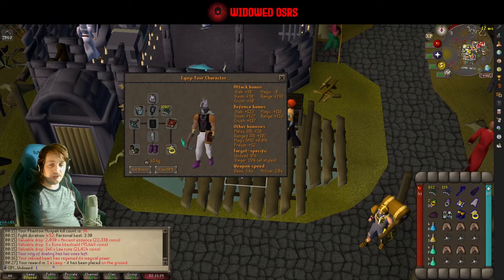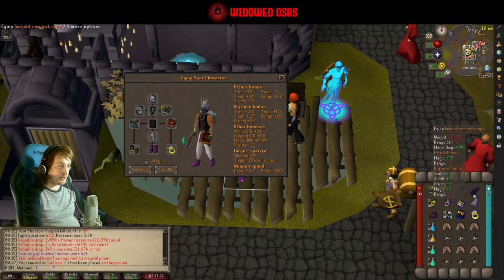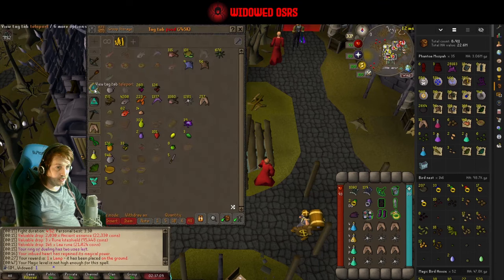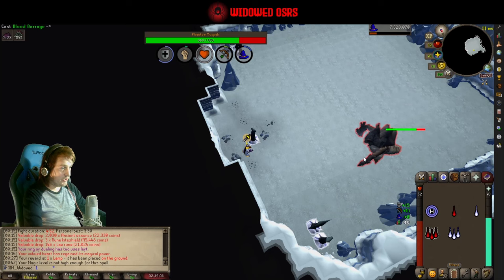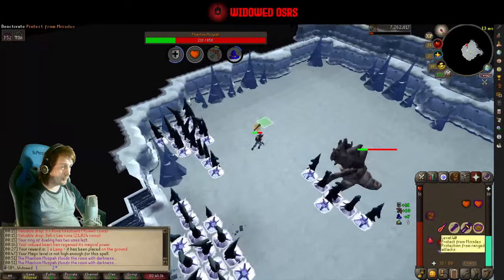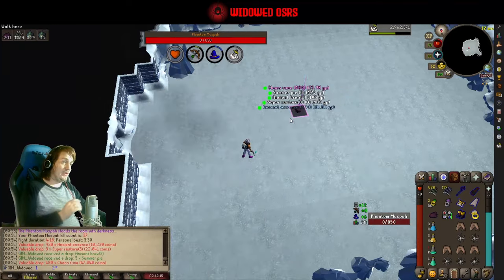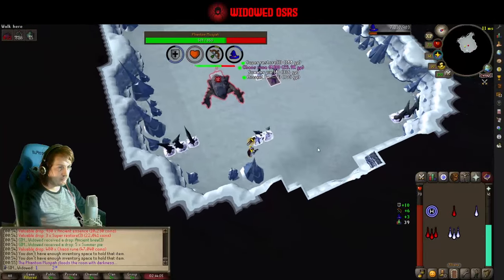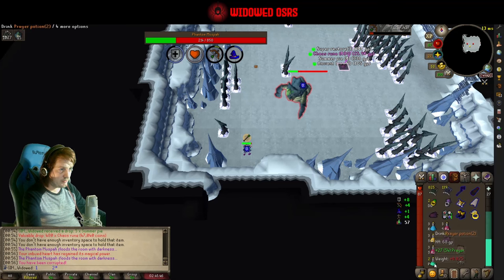Aggressively Mediocre Player's Guide To: Phantom Muspah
If I can do Phantom Muspah, so can you. Find out how in this guide from someone who is clearly less competent than a Rain Bow.

Feel free to join the new chat channel I set up in runescape by entering my ingame name; GIM_Widowed.